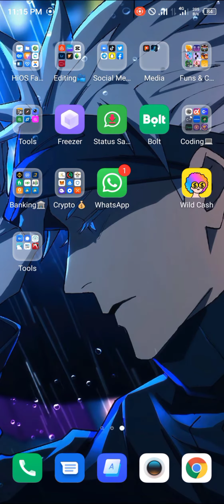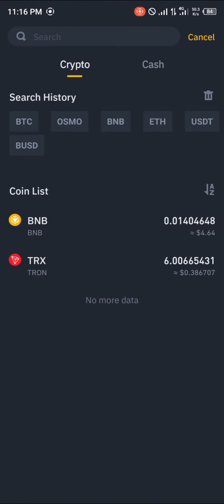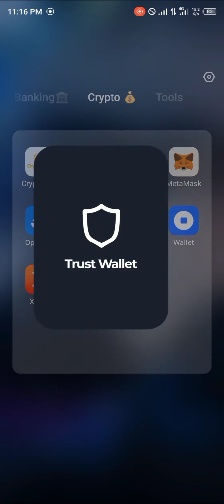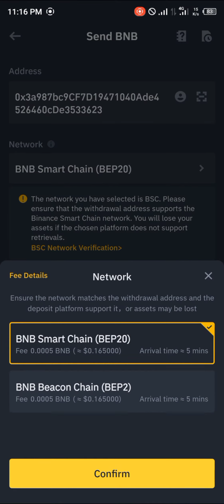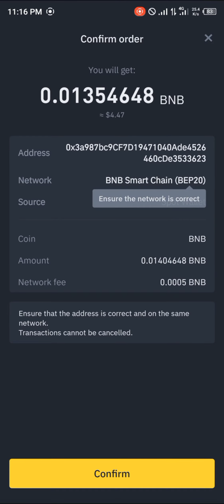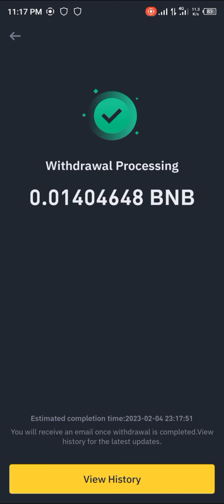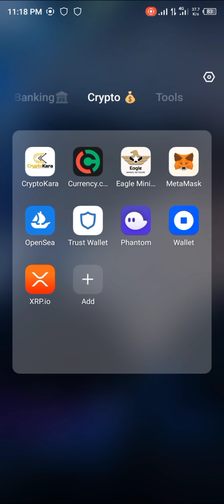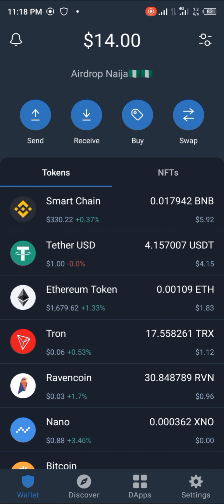How to Transfer BNB Binance to Trust Wallet (Easy Way)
In this quick video, I will show you How to Transfer BNB Binance to Trust Wallet step by step.

Transferring BNB from Binance to Trust Wallet

Transferring BNB from Binance to Trust Wallet is a simple and straightforward process. Here are the steps you need to follow:

1. Log in to your Binance account and select “Funds” from the top menu.

2. Select “Deposits” from the left-hand side menu and search for “BNB”.

3. Copy the BNB deposit address and paste it into the “Recipient” field in the Binance withdrawal page.

4. Enter the amount of BNB you want to transfer and click “Submit”.

5. Log in to your Trust Wallet and select “Receive” from the top menu.

6. Select “BNB” from the list of coins and copy the address.

7. Paste the address into the “Recipient” field in the Binance withdrawal page.

8. Enter the amount of BNB you want to transfer and click “Submit”.

9. Your BNB will be transferred from Binance to Trust Wallet in a few minutes.

Congratulations! You have successfully transferred BNB from Binance to Trust Wallet.